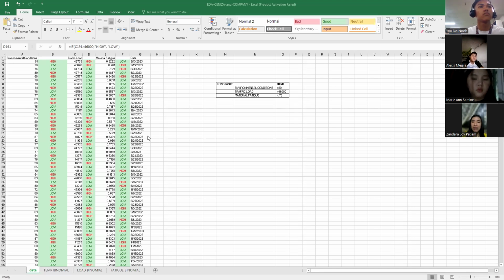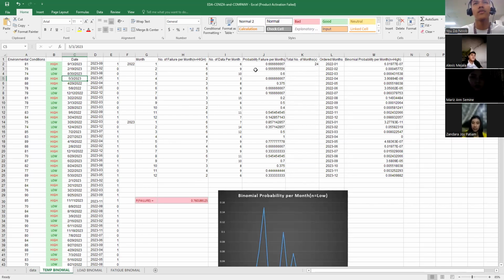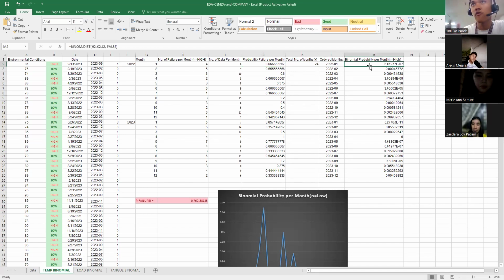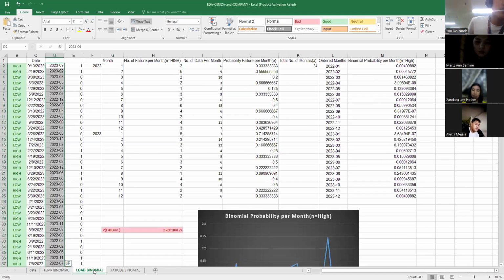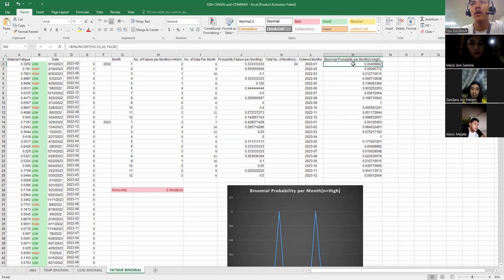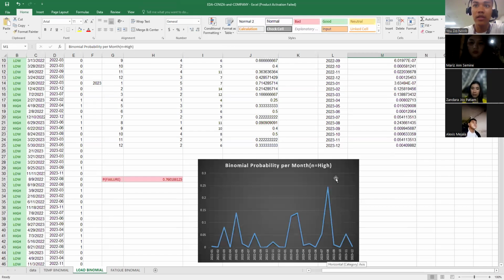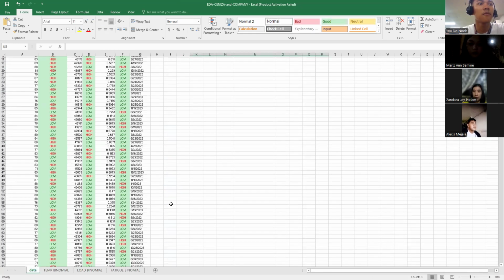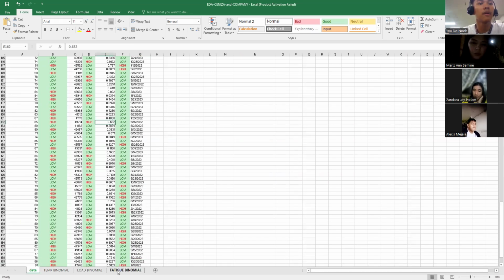PIT - EXCEL CALCULATIONS - ENGINEERING DATA ANAYLYSIS